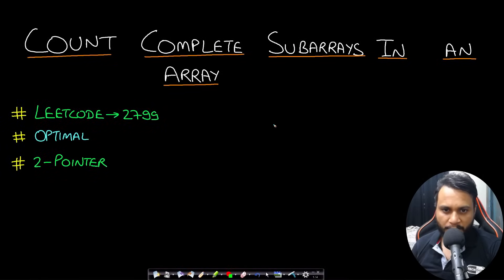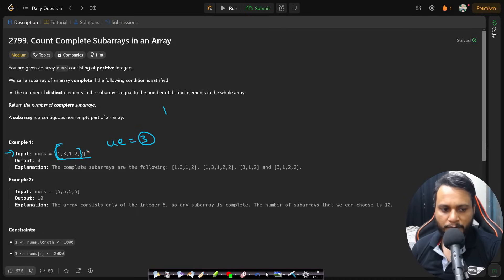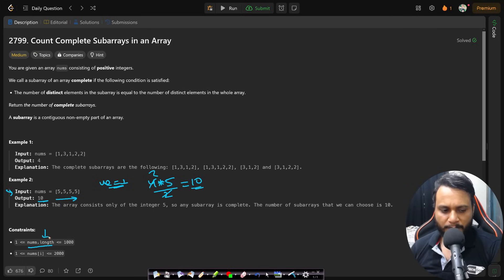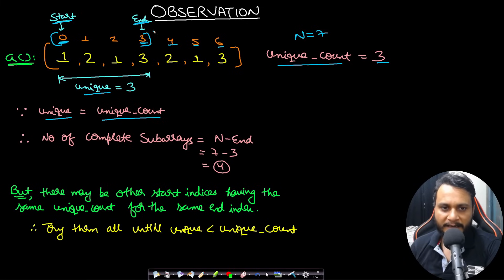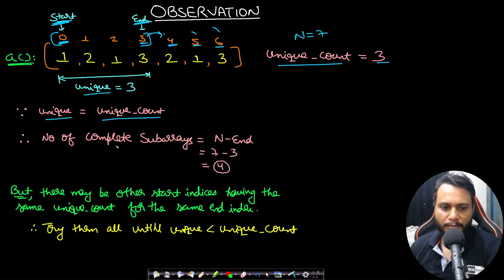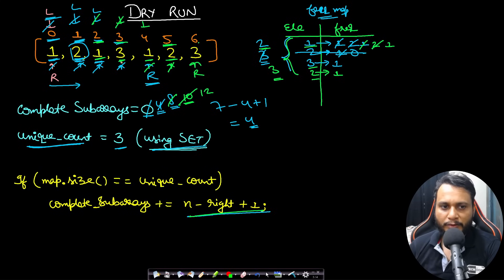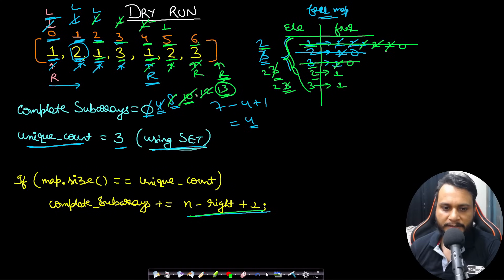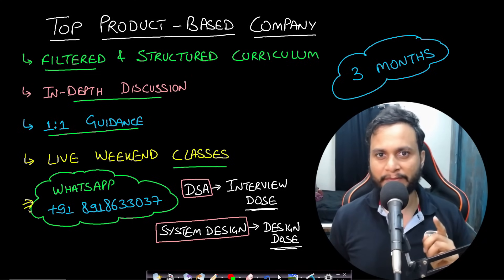Count Complete Subarrays in an Array | Leetcode 2799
This video explains Count Complete Subarrays in an Array using the most optimal sliding window two pointer approach.